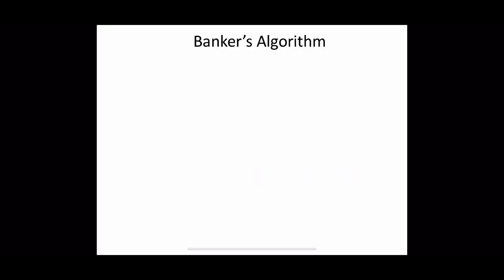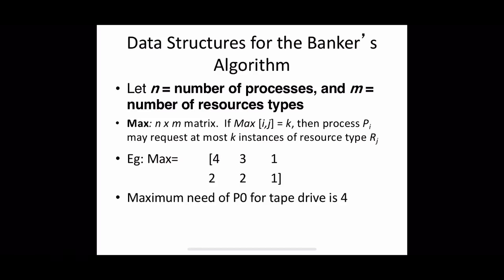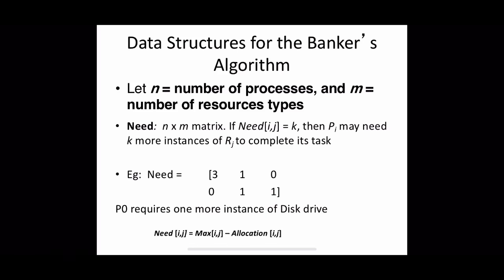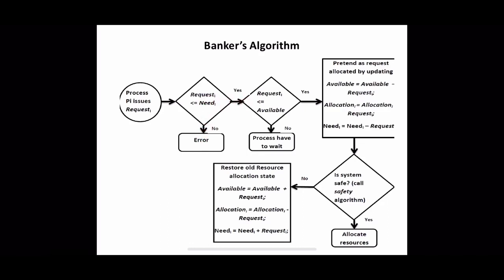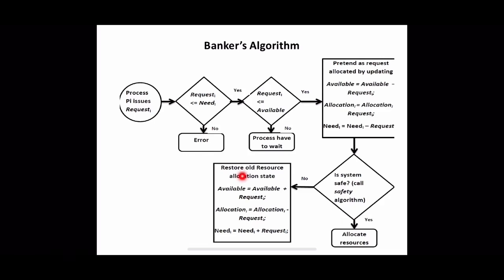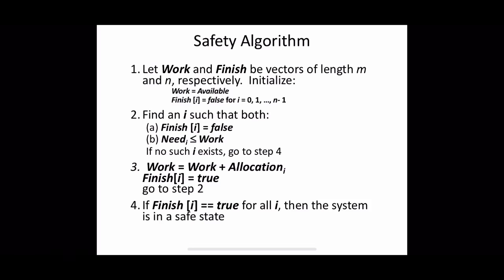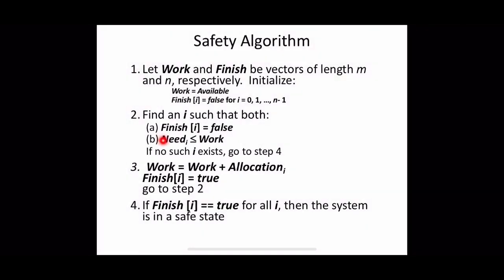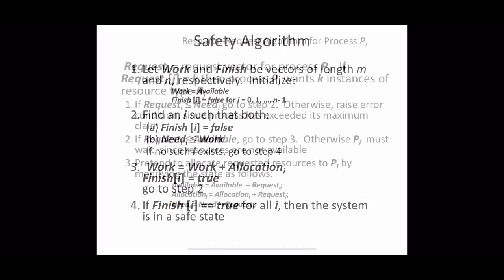Deadlock avoidance: Banker’s algorithm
CS204 Operating systems : Deadlock handling methods - Deadlock avoidance using : Banker’s algorithm